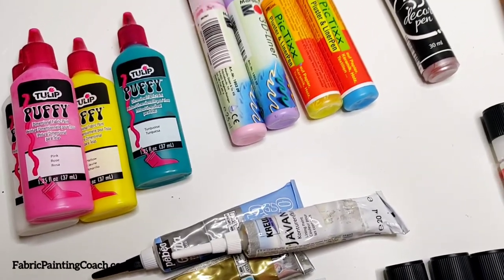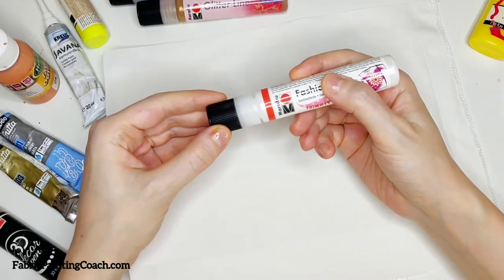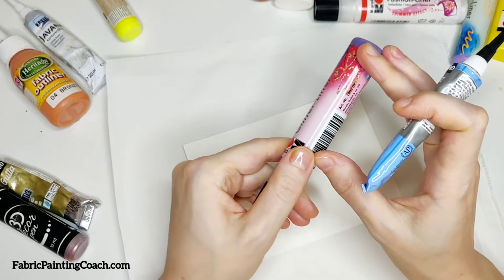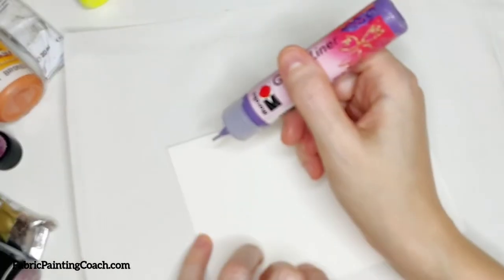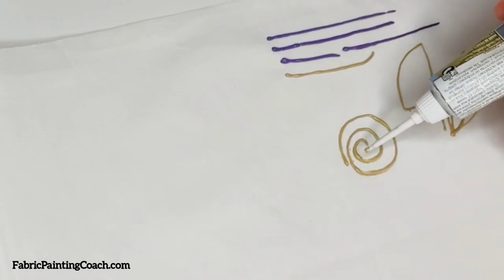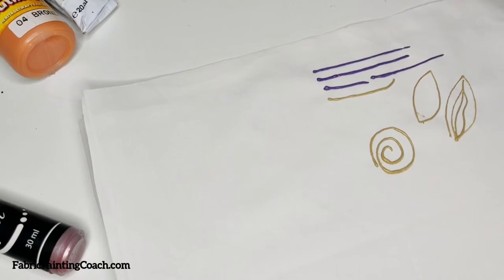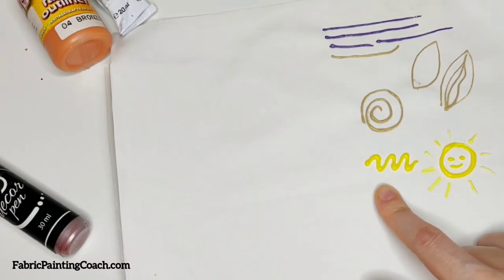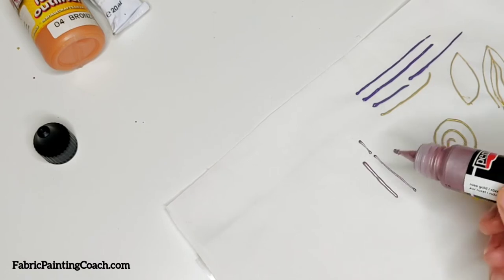Outliners for fabric | How to use Textile Liners | lesson 25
Even more tips and info about fabric outliners are in the lecture notes to this lesson.

🌟Beginners in painting on clothes can start here - FREE course Fabric Painting Foundations
Almost everything you want to know about fabric paints and how to use them is in the open Course. There's also a Students' chat where we discuss and share everything related to clothes customization, problems that beginners face and other art materials.

00:22 What is fabric outliner. Different names
01:47 Types & effects of textile outliners
03:30 First thing to do before using fabric outliners
04:45 How to hold the outliner pen
06:20 Mistakes to avoid
09:46 3D or Dimensional outliners
12:14 Pearl pen 3D. Overview
13:15 How to create pearls on fabric: big & small
16:06 What can we do with Outliners on fabric?